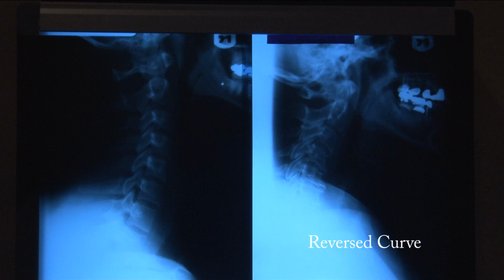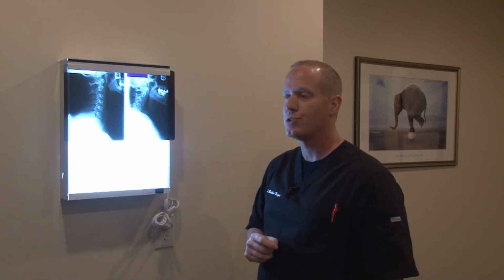Arthritis in the neck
A brief description of arthritis in the neck. How and what causes arthritic changes to the joints in the body. Review of neck x-rays. If you find this informative, please visit us